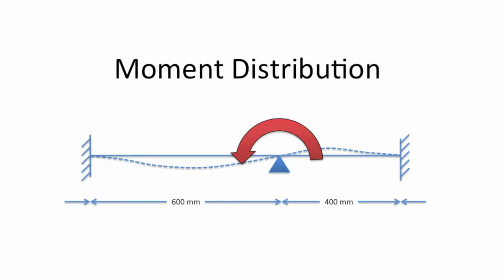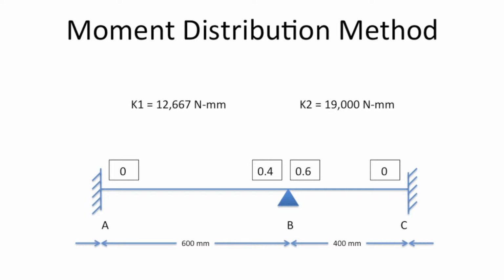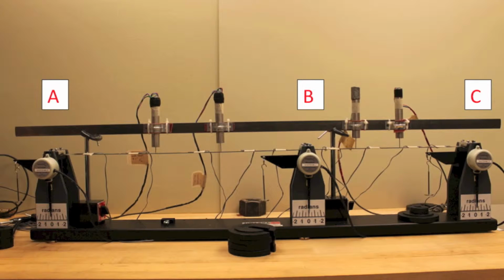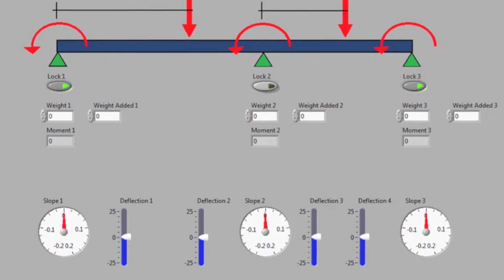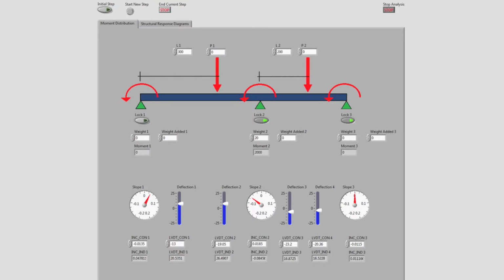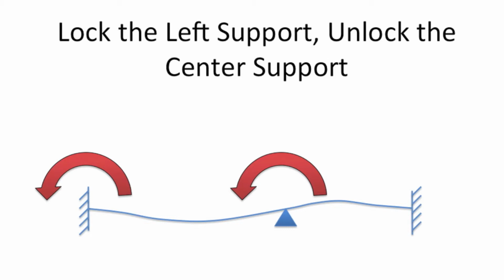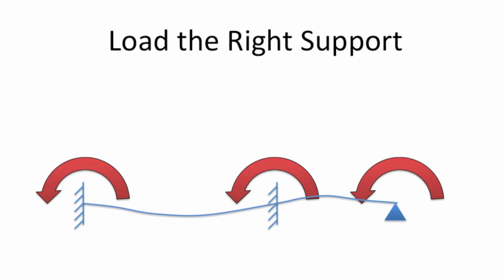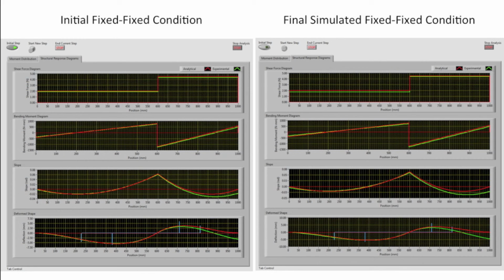Moment Distribution Fixed-Fixed